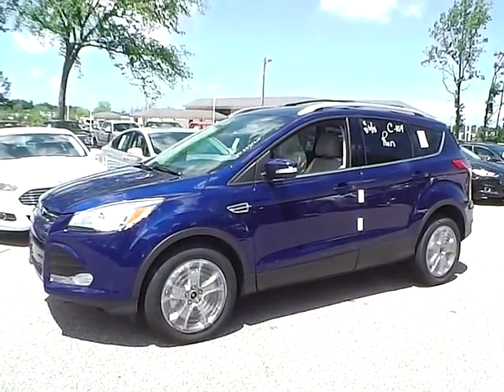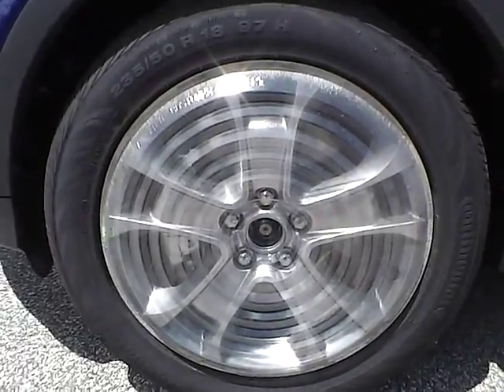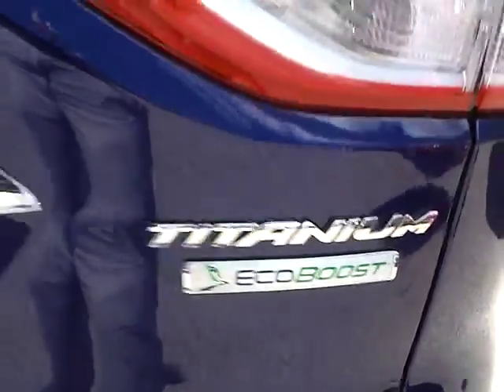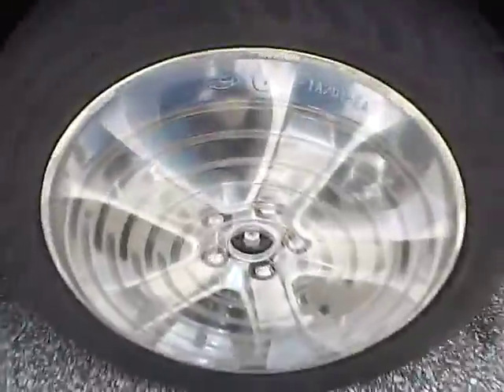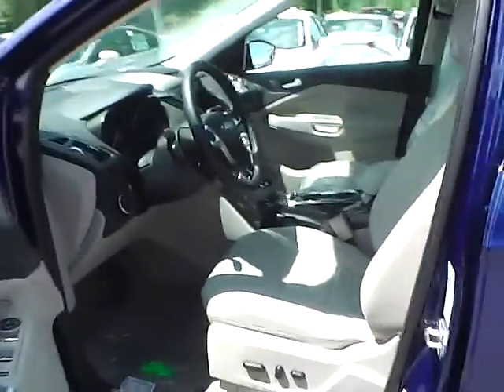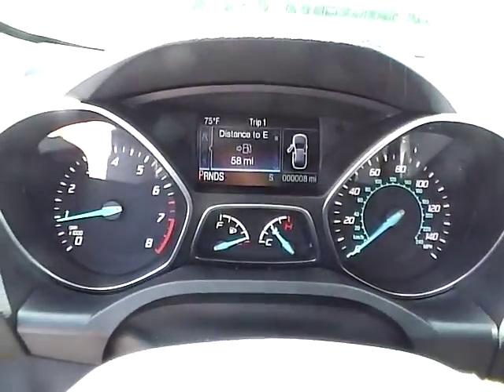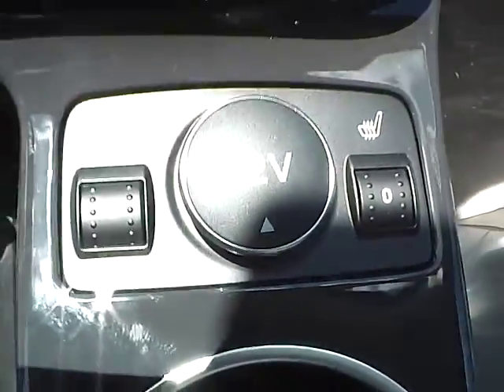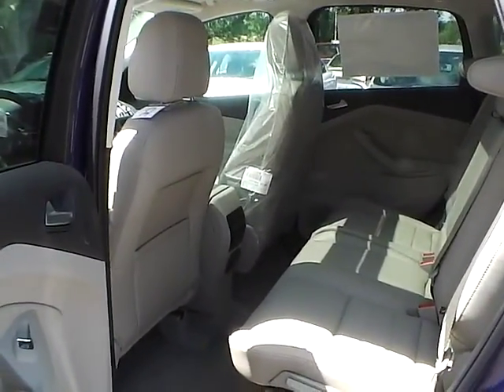2014 Ford Escape Titanium For Sale Cleveland Ohio